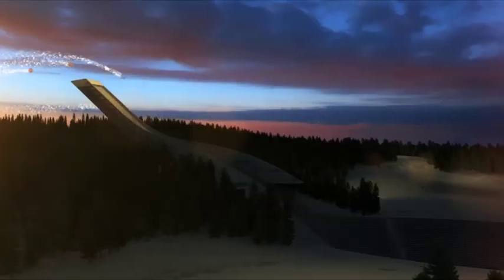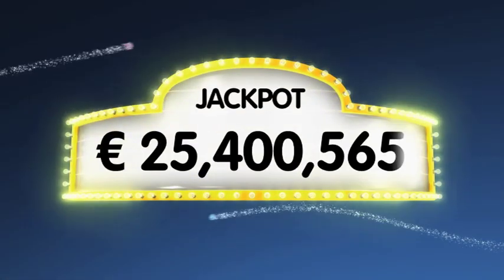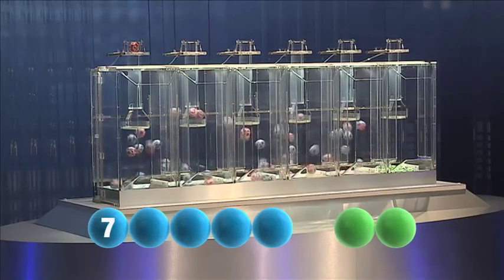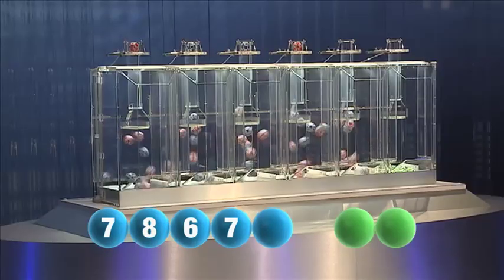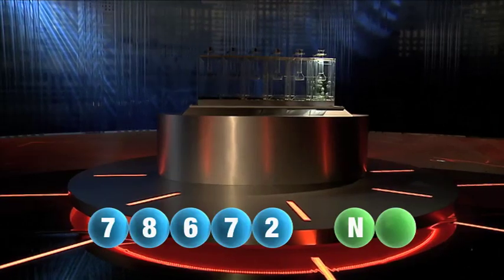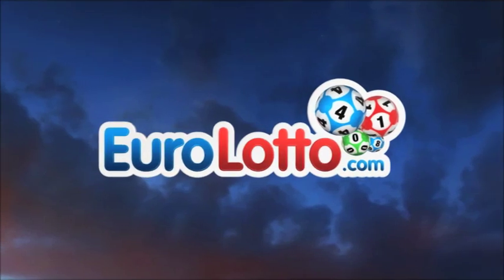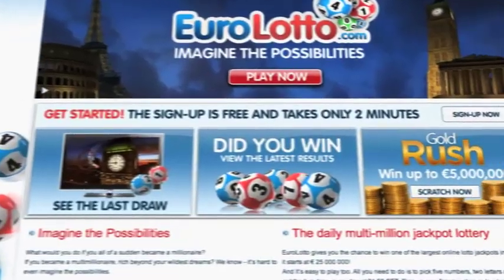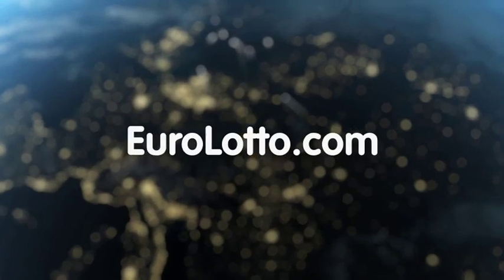Eurolotto Draw 23.03.12